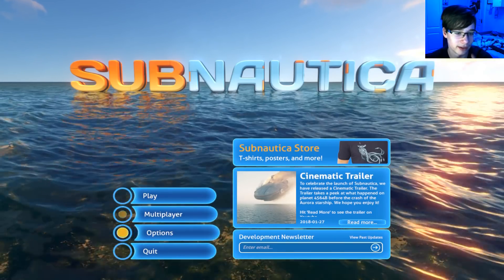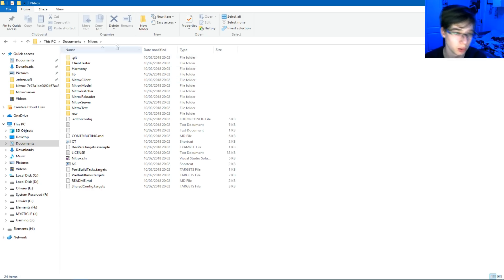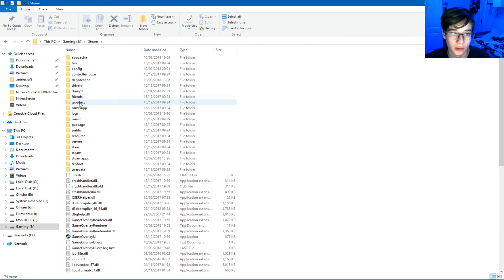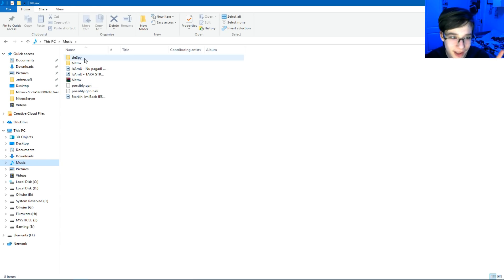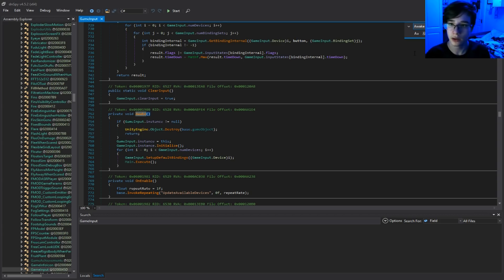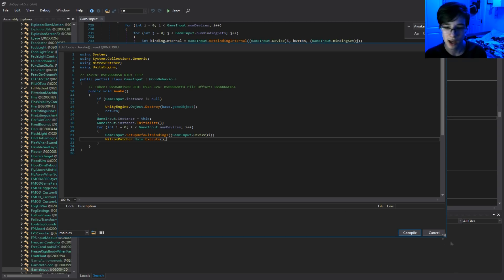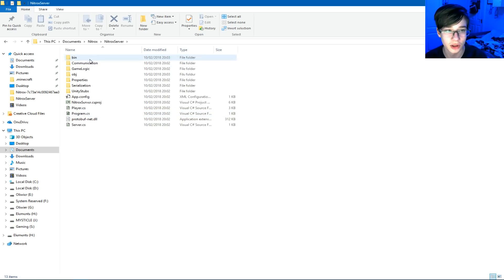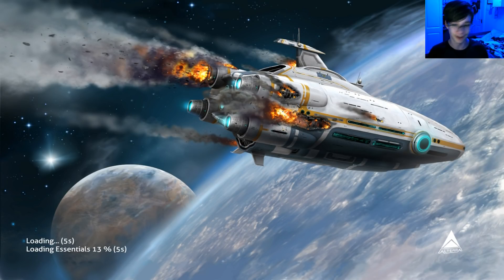[Tutorial] How To Install Subnautica Multiplayer Mod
THIS IS A WORK IN PROGRESS MOD IF YOU WANT TO BUG SOMEONE WITH QUESTIONS BUG ME AND I WILL HELP YOU. PLEASE DO NOT BUG THE DEVS THEY DO NOT HAVE THE TIME TO HELP YOU AND BY BUGGING THEM YOU ARE ONLY DELAYING THE RELEASE OF THE MOD. WHEN THE MOD IS RELEASED THE DEVS WILL GIVE US A NORMAL EASY TO USE INSTALLER. SO DO NOT CRITICISE THE MOD FOR ALL THE TOOLS NEEDED AND EVERYTHING YOU NEED TO DO. IT IS NOT COMPLETE YET. THE DEVS ARE DOING AN AMAZING JOB WORKING ON IT. PLEASE DO NOT CRITISE THEM FOR SOMETHING THAT IS NOT COMPLETE YET. Thanks

IF YOU HAVE QUESTIONS USE MY DISCORD CHAT IF YOU BUG THE DEVS I WILL BE FORCED TO TAKE DOWN THE VIDEO.

Today I will show you how to install the Subnautica Nitrox multiplayer mod. This mod is still under development but is amazing, it allows you to play subnautica with your friends.

Thank You All So Much! for 1000subscribers This means a lot to me and I will continue doing what I do to make you guys happy. Also Make Sure To Come Hang Out On Our Non-Nitrox Discord Server If You Are Ever Up For Chatting Or Having Some Fun :) ​

Everything You Need:

Programs
Visual Studio:

Code
GitBash Code:
git clone --recurse-submodules https:// Documents/Nitrox
(TO GET THIS TO WORK IN GITBASH PLEASE REMOVE THE SPACE BETWEEN https:// and github.com) If that doesn't work for you try manually copying this:
ɢɪᴛ ᴄʟᴏɴᴇ --ʀᴇᴄᴜʀsᴇ-sᴜʙᴍᴏᴅᴜʟᴇs ʜᴛᴛᴘs://ɢɪᴛʜᴜʙ.ᴄᴏᴍ/sᴜʙɴᴀᴜᴛɪᴄᴀɴɪᴛʀᴏx/ɴɪᴛʀᴏx.ɢɪᴛ ᴅᴏᴄᴜᴍᴇɴᴛs/ɴɪᴛʀᴏx

First Search: GameInput
Second Search: Awake

dnSpy Copy Paste: NitroxPatcher.Main.Execute();